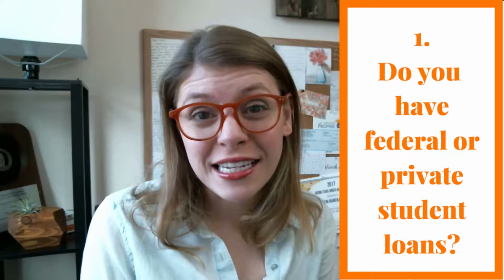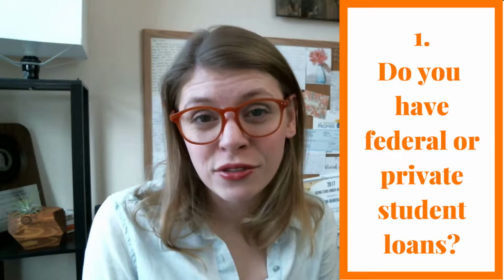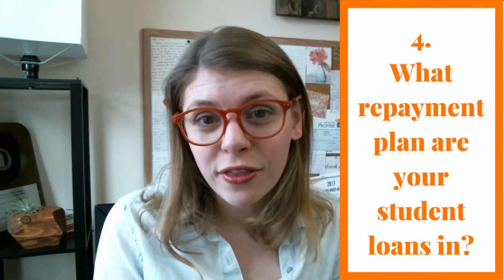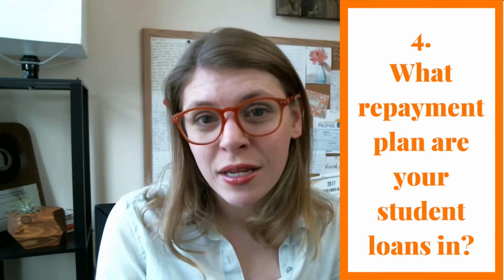Four Things Every New Grad Needs to Know About Their Student Loans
Tackle your student loan debt with knowledge right out of the gate.

Today's video shares the four things you need to know about your student loans when you graduate. If you know these four things you'll be leaps and bounds ahead of the majority of new grads and borrowers.

How to find out if you have federal or private student loans blog post

Access the National Student Loan Data System (NSLDS) to see  your federal loans, find out who services your federal loans, and find out how much you owe in federal student loans:

To read this week's post with more helpful links you can check it out on the blog"

Repayable is a channel for student loan borrowers looking for the best strategy to repay their loans.